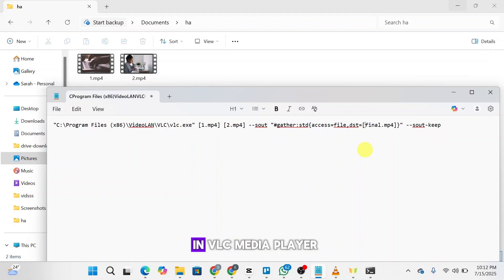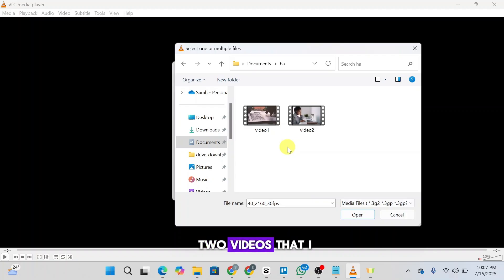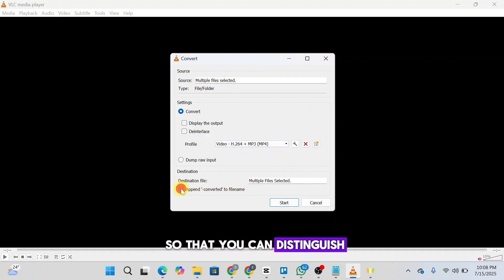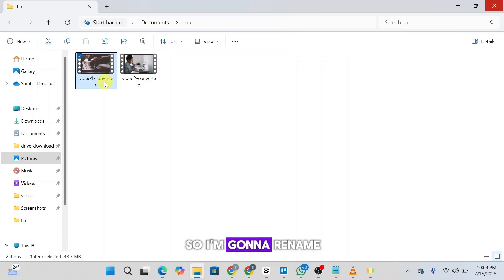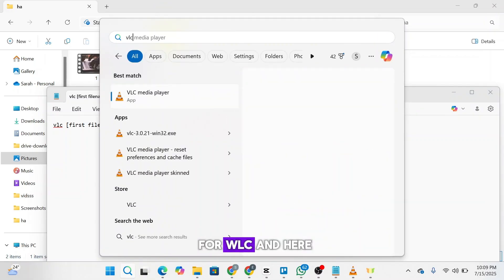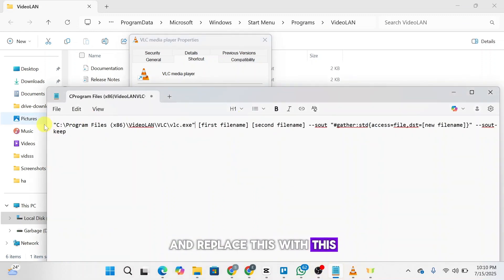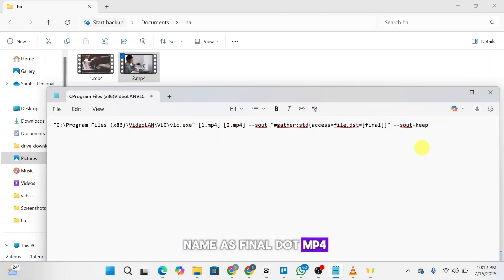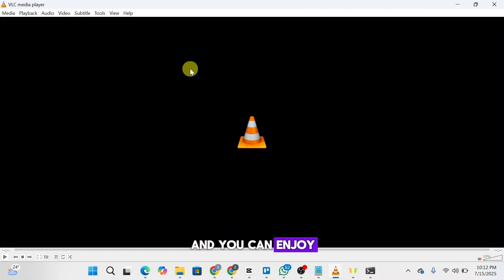How To Merge Multiple Video Clips With VLC Media Player | Easy Guide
How To Merge Multiple Video Clips With VLC Media Player

Looking for a guide on how to merge multiple video clips with VLC player? In this VLC Media Player tutorial, we'll guide you on how to merge multiple videos into one using VLC.